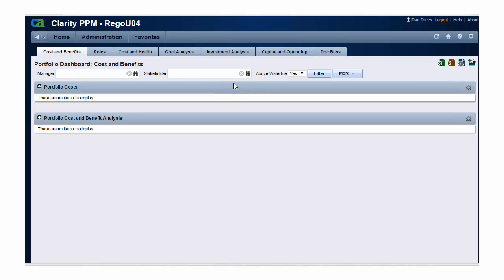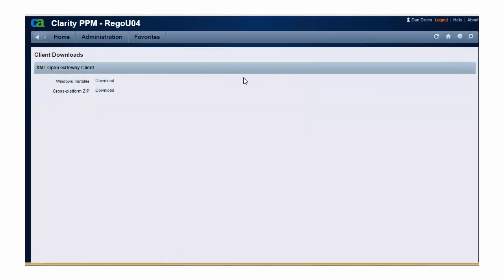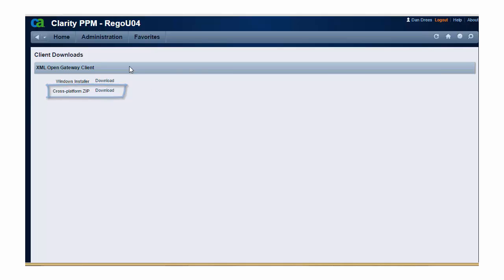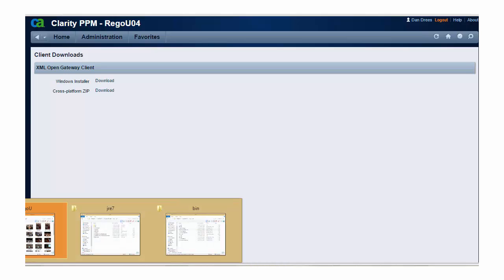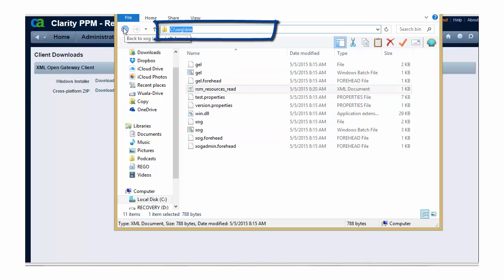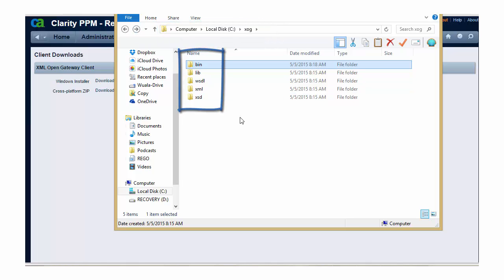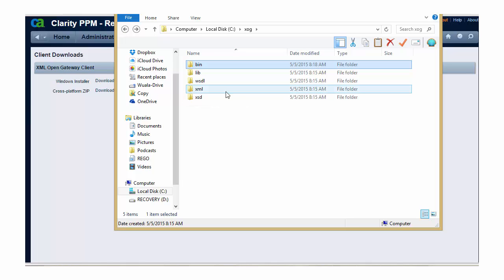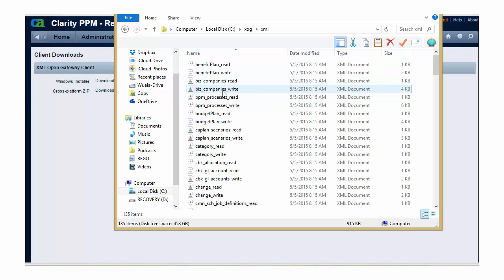CA PPM Quick Tips | What is XML Open Gateway (XOG)?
In this video, Dave Matzdorf, CA PPM Chief Architect at Rego Consulting, gives us a basic overview of XML Open Gateway (XOG), including how to download it and find execution files.